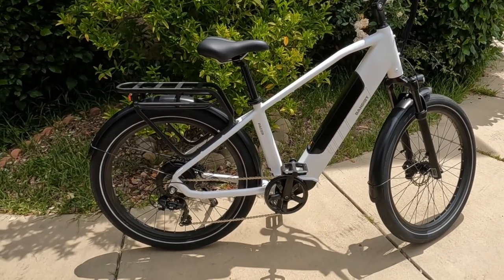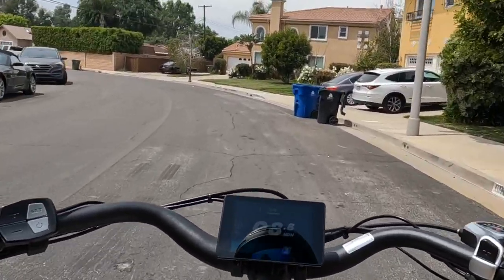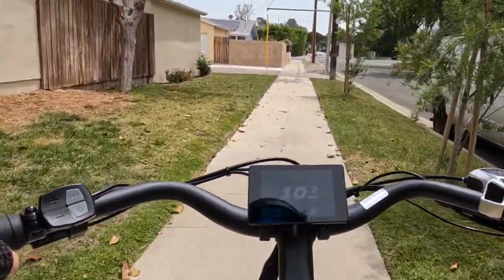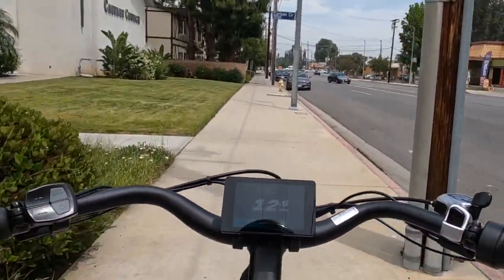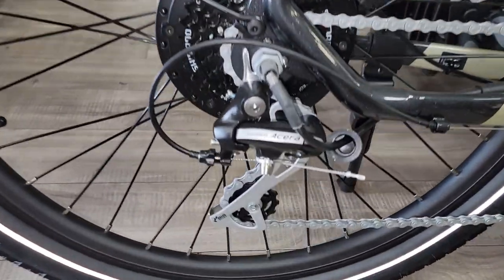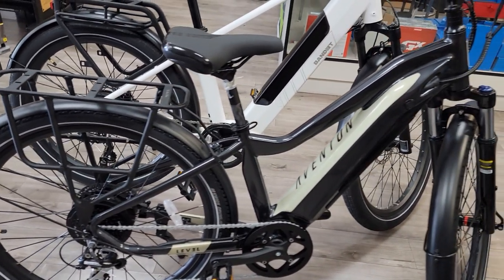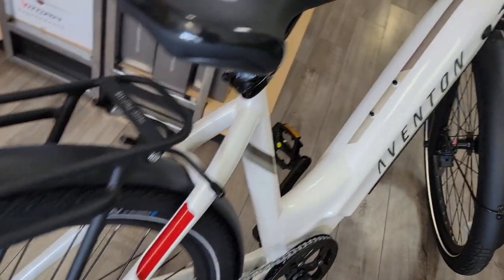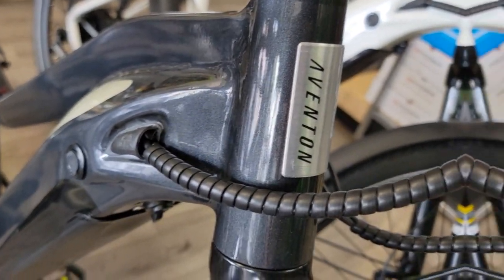Is this better than Aventon Level.2? Electric Bike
Compare Bandit Pacer Vs. Aventon Level.2 Electric bike ✅ Bandit Pacer Electric Bike Extra $100 OFF code: Erides

I rode Bandit Pacer Commuter ebike to check on Aventon Level and Aventon Level.2 Commuter Ebike to local Bike Shop.
The  major difference from Level.2 is the Torque sensor vs.  Pacer comes with Cadence Sensor and speed sensor and  the same as Aventon Level Ebike. The Sensor type does not make any bike better but more like preference as both options has cons and pros .

About Bandit Pacer Electric Bike | Beach Cruise Style Ebike
✅ MOTOR  500W GEAR HUB MOTOR ,  65N.M Torque
✅ BATTERY  LITHIUM 48v 14.5 Ah  696wh
✅ CHARGING TIME 5 Hrs
✅ TOP SPEED 28 MPH With Pedaling - 20 MPH With Throttle Only
✅ Display SMART COLOR LCD
✅  Throttle : half twist throttle
✅  PEDAL ASSIST: 6 Levels
✅   REAR DERAILLEUR: Shimano 7 speed
✅   FORK: Aluminum alloy, Suspension Fork with locking
✅   TIRES:  26 x 2.35"
✅ BRAKE  Aluminum alloy levers with motor cutoff switch
- Hydraulic Calipers 180 mm front and rear
✅ SECURITY Set a 4 digit passcode that temporarily disables pedal assist.
- Bindable key-card / smart NFC tag that unlocks your E-Bike.A premium feature that notifies riders when a potential theft is in progress.
 Weight: 66 lbs with  the battery   and Maximum Load 440lbs
✅  Size Reach: 19.7’’ Stack: 27.3’’ Maximum seat height: 41.3’’  Seat tube length: 16’’ Total length: 71’’ Handlebar height: 46.5’’ Standover height: 26.4’’’ Minimum height: 5'6’’ Maximum height: 6’9’’